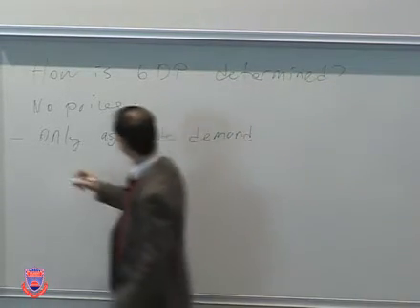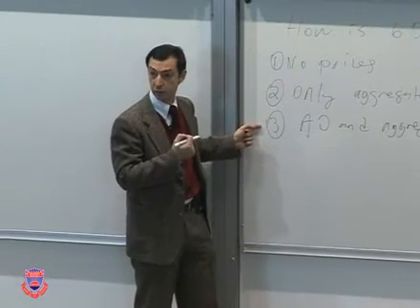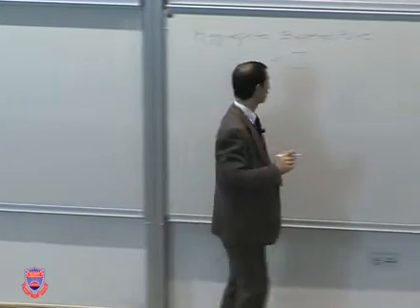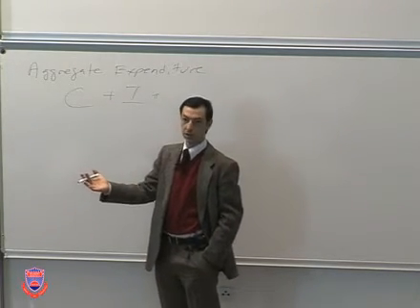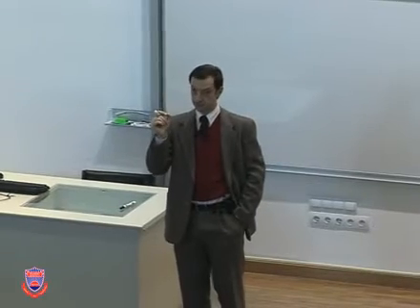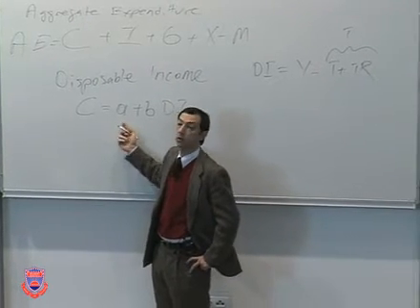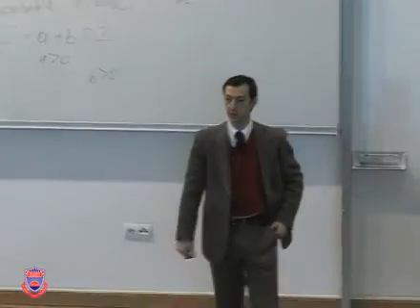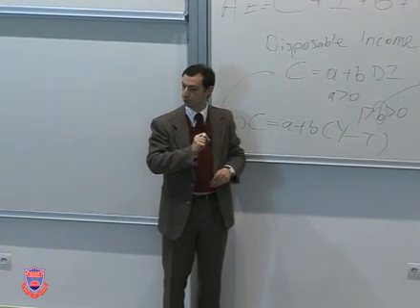ECON102 20100222 LECTURE13 Disposable Income